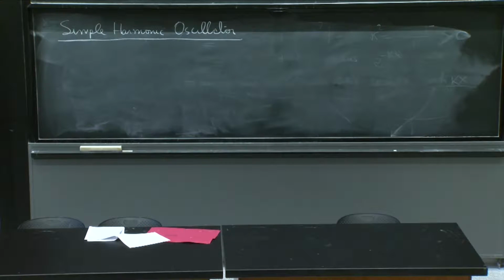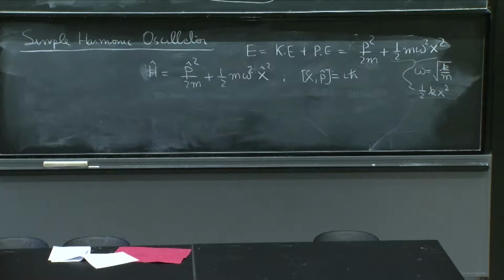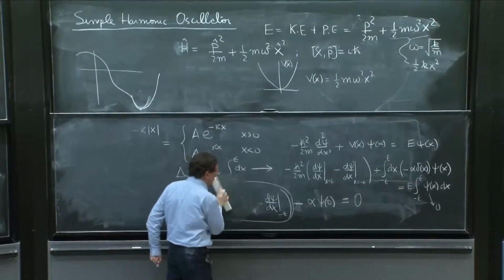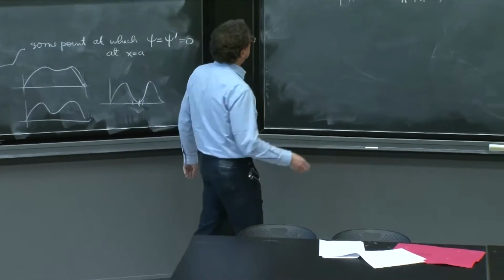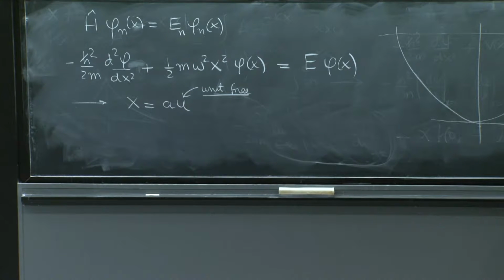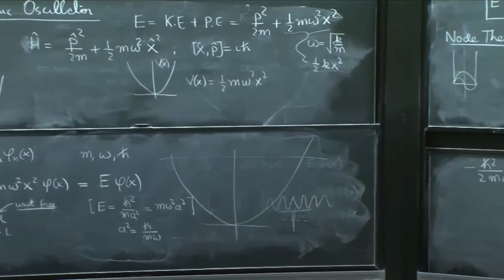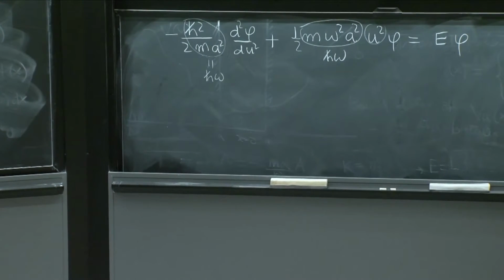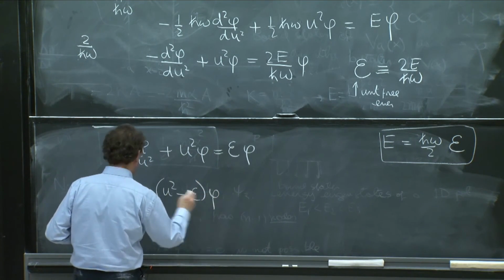L13.4 Harmonic oscillator: Differential equation.